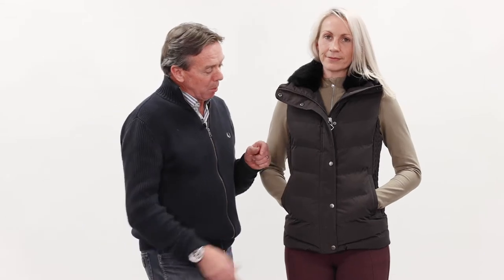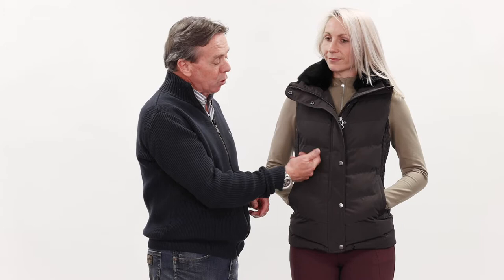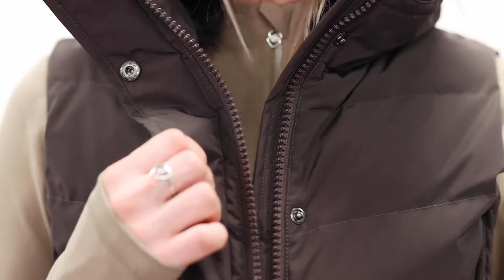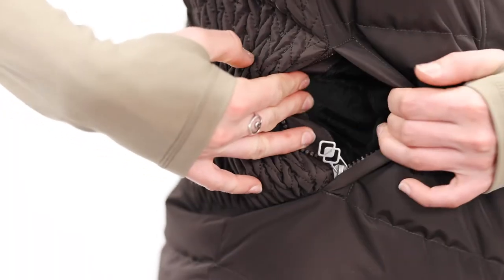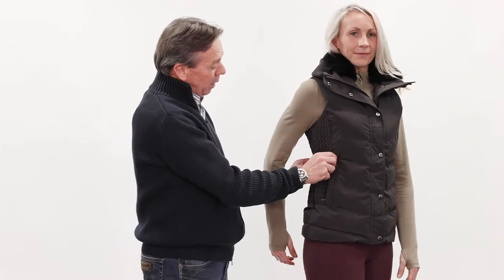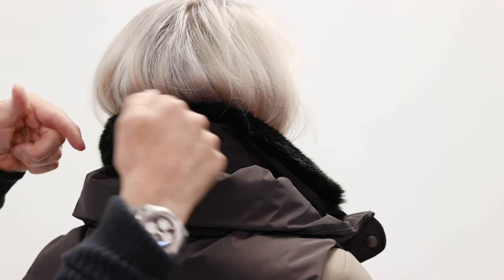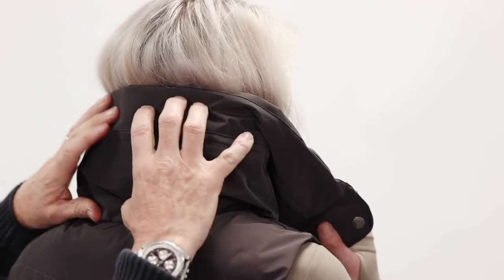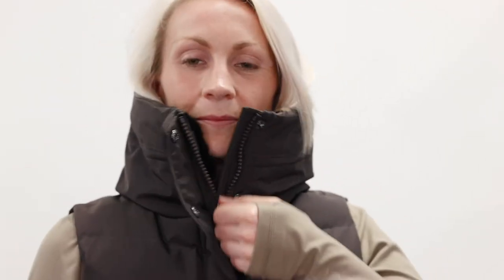Loire Bodywarmer *JRS | LeMieux*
De nieuwe Loire Bodywarmer is een echte eyecatcher.
Ontworpen voor de actieve ruiter is deze bodywarmer een perfectie mix van functie en stijl. De zijpanden zijn gemaakt van satijnen stof met stiksels zoals de Loire Jackets en geven rek voor een comfortabele pasvorm.

Door de fleece voering en het nepbont in de kraag is de bodywarmer zacht en warm. De hoge kraag kun je omhoog zetten om je nek te beschermen tegen het weer.

Wil je meer weten over de warme winterkleding van LeMieux? Lees dan onze blog

JRS is distributeur en expert op het gebied van LeMieux in de Benelux en Duitsland. Meer informatie